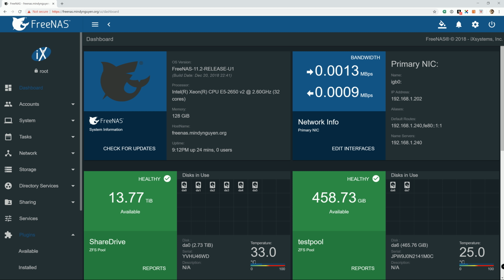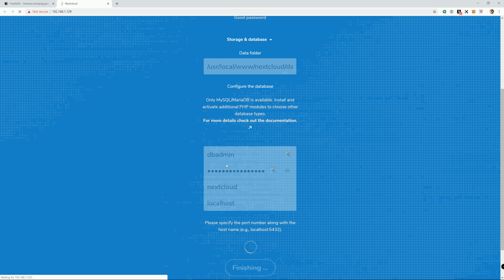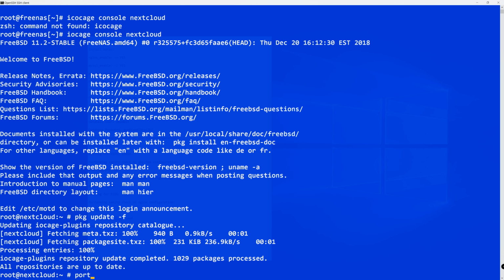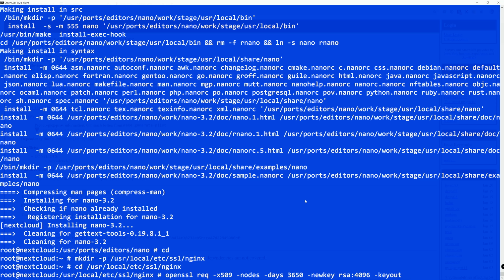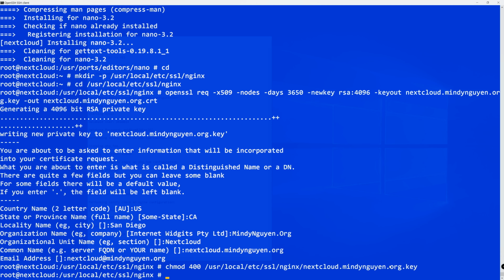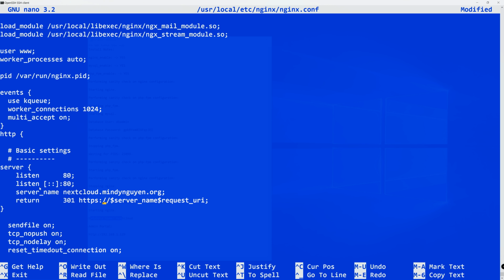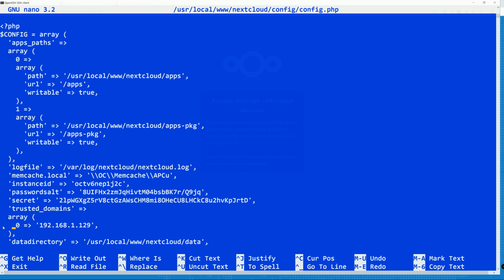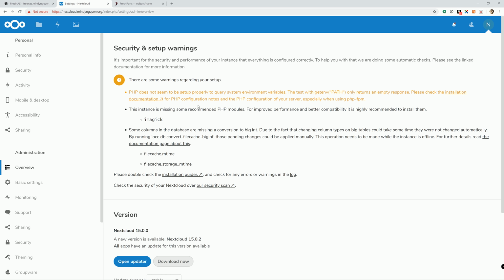FreeNAS 11.2 - How to Install Nextcloud Plugin on FreeNAS 11.2 and Enforce HTTPS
- Make sure to Enable your SSH under Services in FreeNAS if you got the "connection refused" error. If you do not have DNS at home, name your server localhost (server_name localhost;). You will be able to access it through

More resources:
Nano Text Editor on Freshports:

© SYSADMIN102™ LLC